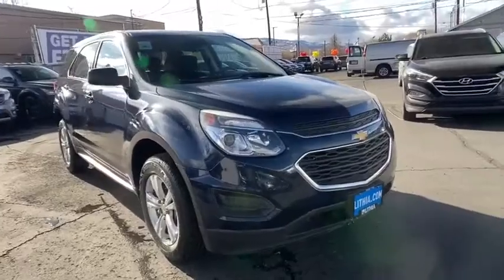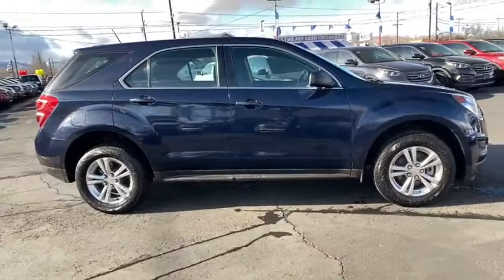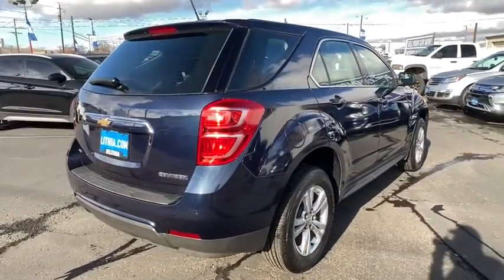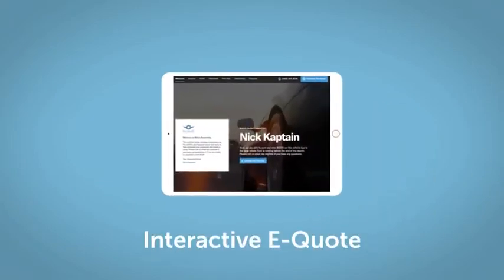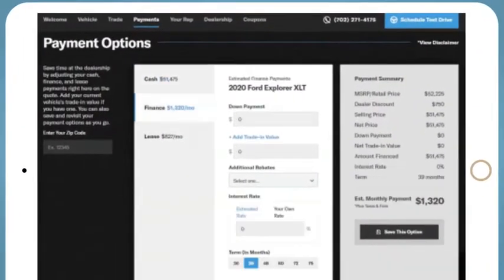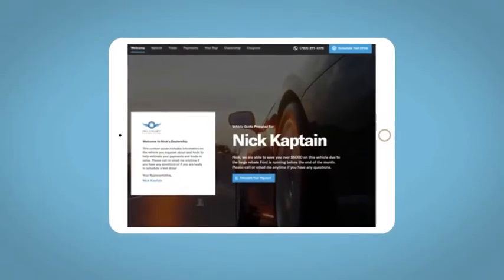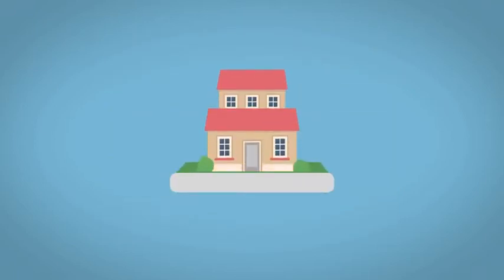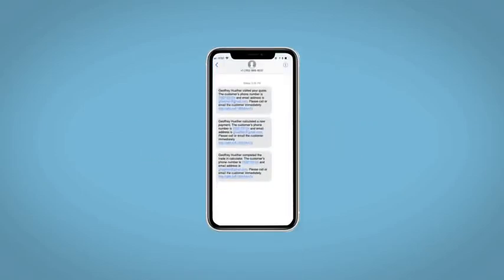2016 Chevrolet Equinox Reno, Carson City, Northern Nevada, Sacramento, Roseville, NV G6177947T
BLUE VELVET METALLIC Used 2016 Chevrolet Equinox available in Reno, Nevada at Lithia Hyundai of Reno. Servicing the Carson City, Northern Nevada, Sacramento, Roseville, NV area
2016 Chevrolet Equinox AWD 4dr LS - Stock#: G6177947T - VIN#: 2GNFLEEKXG6177947

FUEL EFFICIENT 29 MPG Hwy/20 MPG City! CARFAX 1-Owner. iPod/MP3 Input Back-Up Camera Onboard Communications System WiFi Hotspot Smart Device Integration TRANSMISSION 6-SPEED AUTOMATIC WITH.. All Wheel Drive Alloy Wheels AND MORE! KEY FEATURES INCLUDE: All Wheel Drive Back-Up Camera iPod/MP3 Input Onboard Communications System Aluminum Wheels Smart Device Integration WiFi Hotspot. Keyless Entry Steering Wheel Controls Child Safety Locks Electronic Stability Control Bucket Seats. OPTION PACKAGES: AUDIO SYSTEM 7 DIAGONAL COLOR TOUCH-SCREEN DISPLAY AM/FM STEREO with MP3 playback capability outside temperature indicator and Radio Data System (RDS) includes Bluetooth for phone (Includes (U2K) SiriusXM Satellite Radio.) (STD) TRANSMISSION 6-SPEED AUTOMATIC WITH OVERDRIVE (STD) ENGINE 2.4L DOHC 4-CYLINDER SIDI (SPARK IGNITION DIRECT INJECTION) with VVT (Variable Valve Timing) (182 hp [135.7 kW] @ 6700 rpm 172 lb-ft [232.2 N-m] @ 4900 rpm) (STD). Chevrolet LS with BLUE VELVET METALLIC exterior and JET BLACK interior features a 4 Cylinder Engine with 182 HP at 6700 RPM*. EXPERTS REPORT: Edmunds.coms review says No matter which model you choose Great Gas Mileage: 29 MPG Hwy. BUY FROM AN AWARD WINNING DEALER: Lithia Hyundai of Reno sells new Hyundais certified pre-owned Hyundais and used cars trucks and SUVs! We have excellent finance options as low as 0% on select models in addition to all avilable Hyundai incentives and rebates! We also specialize in second chance financing! We are located in Northern Nevada at 2620 Kietzke Ln. Our hours are Monday-Saturday 8: 30am - 8pm and Sundays 10am - 6pm. 100% customer satifaction is our priority! Price does not include $449 Dealer doc fee taxes and license fees. Price contains all applicable dealer incentives and non-limited factory rebates. You may qualify for additional rebates; see dealer for details.